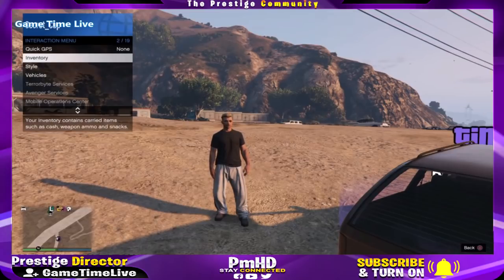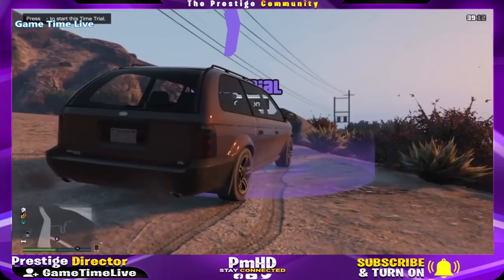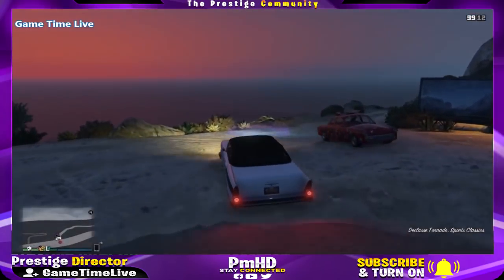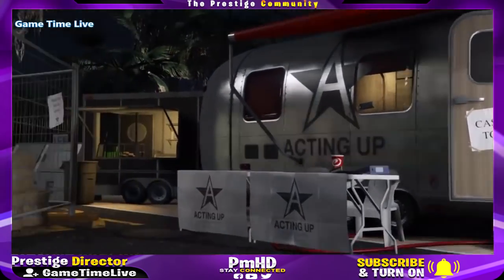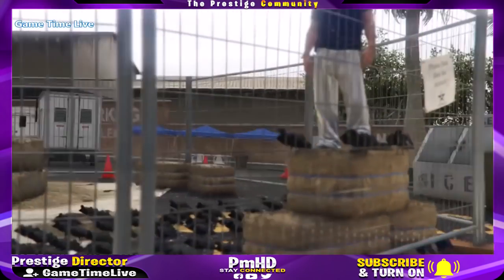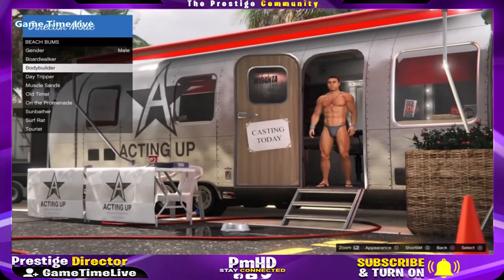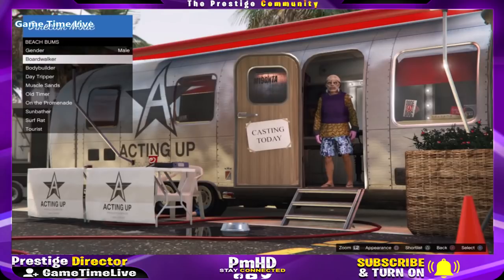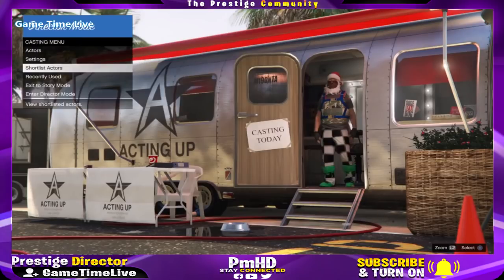GTA 5 1.46 *NEW* DM FREEZE CHRISTMAS MASK FOR HITTING 100% DIRECTOR MODE MODDED OUTFITS GLITCH!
GTA 5 1 46 *NEW* FREEZE CHRISTMAS MASK GLITCH FOR HITTING 100% DIRECTOR MODE MODDED OUTFITS GLITCH! (GTA 5 Director Mode Glitch 1.46)

👑 Blacklisted items:
Cop Belt
none Christmas Mask
Christmas Scarfs
Christmas Tops
Christmas Bottoms
Juggernaut Sweater

Top 5 Previous GTA 5 Arena War DLC Videos:
👉 GTA 5 Online TOP 10 GLITCHES 1.46! *NEW* GREEN Duffel Bag, FREE Cars & More! (Top 10 Best Glitches)
👉*SOLO* GTA 5 DIRECTOR MODE GLITCH 1.46! ''ARENA WAR DLC'' Director Mode Modded Outfits PS4/Xbox One
⛔ REAL Or FAKE? ⛔ Are GTA 5 ''$10K PER KILL'' FREE Modded Money Jobs For Ps4/Xbox One Back? (GTA 5 Money Glitch 1.46)
👉GTA 5 Online *NEW* TOP 10 ARENA WAR CLOTHING GLITCHES 1.46 (GTA 5 Top 10 Best Working Glitches 1.46)
👉GTA 5 Online *BRAND NEW* $100,000,000 ''SOLO'' Car Duplication Money Glitch 1.46! (Ps4 Xbox One PC) (GTA 5 Solo Money Glitch 1.46)

- Xav, PmHD